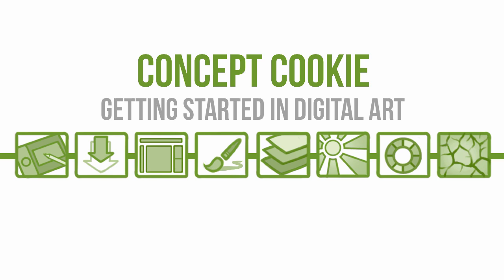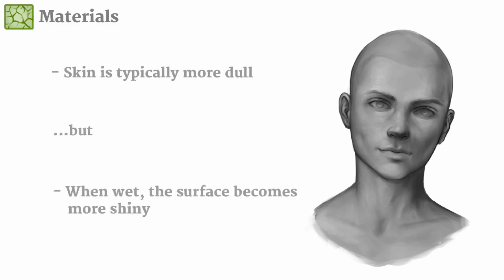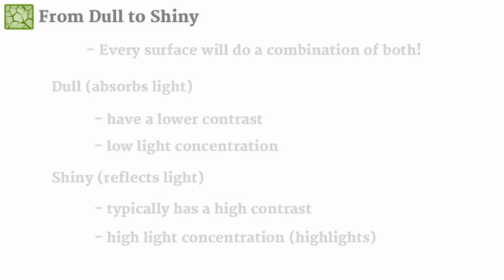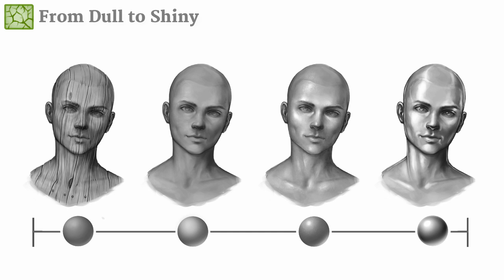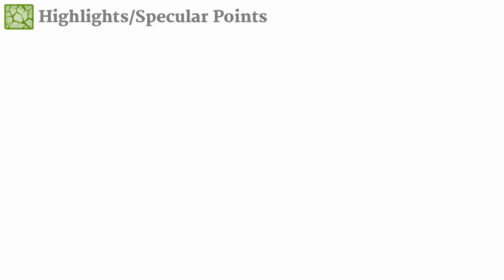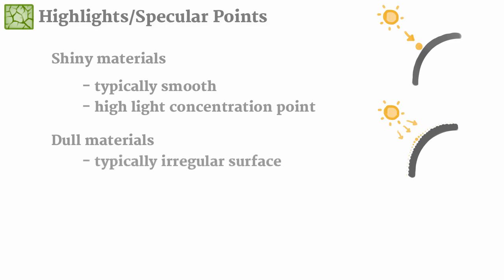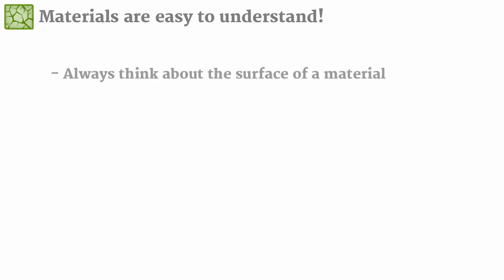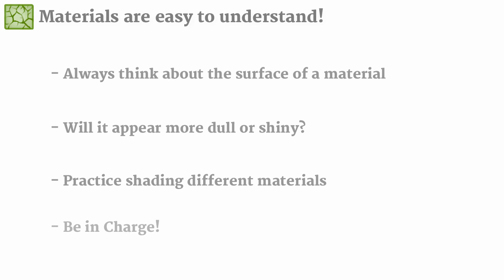Getting Started in Digital Art - 8 - Materials